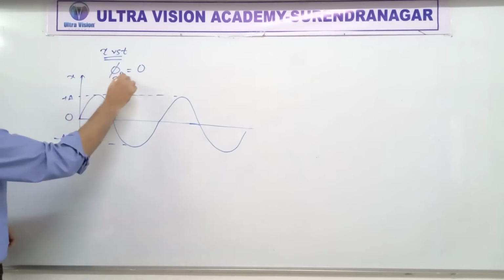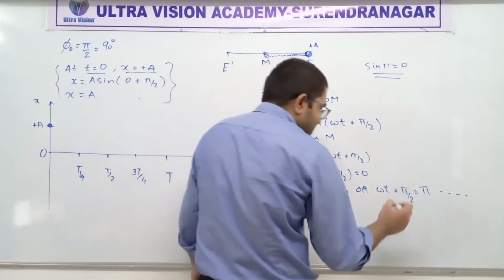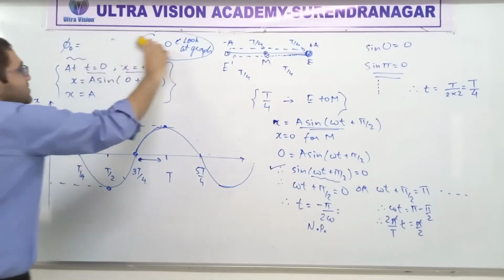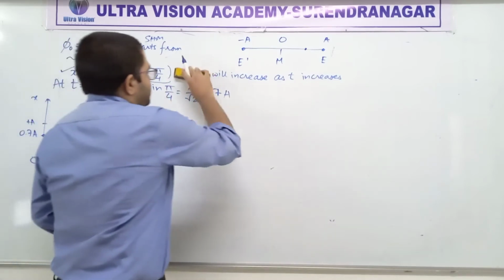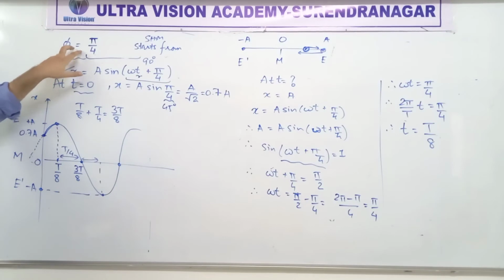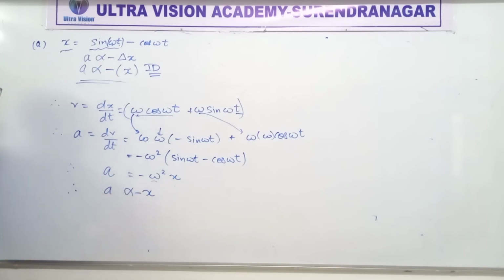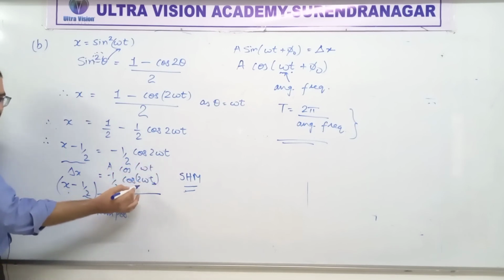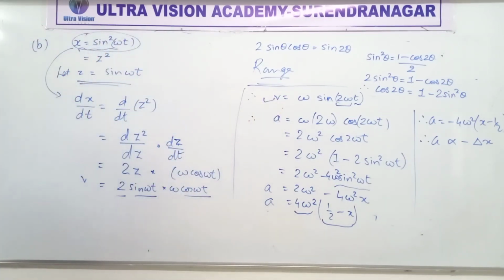Std 11 Eng Med Physics Ch 14 P6